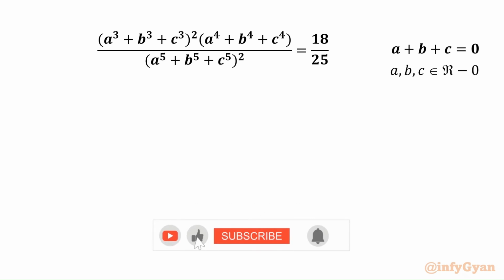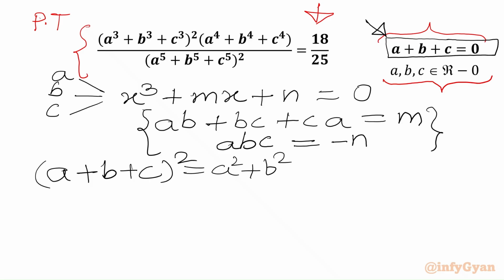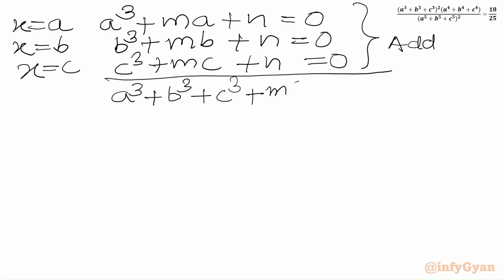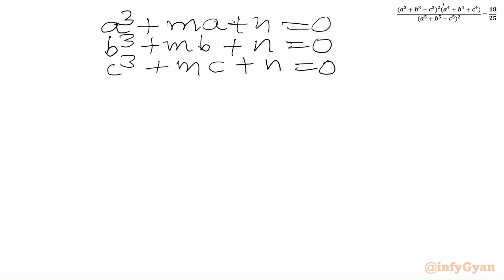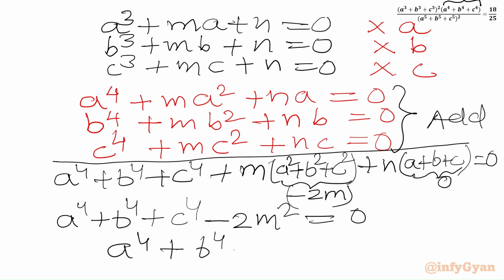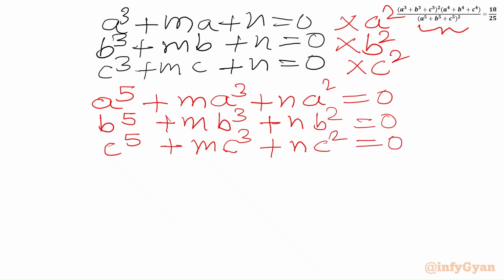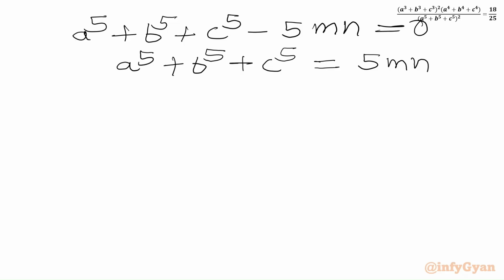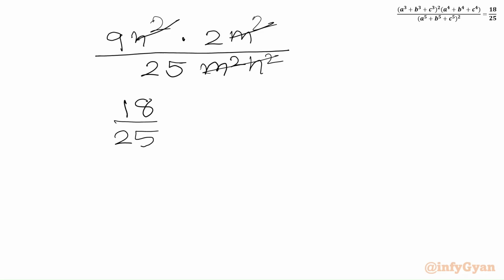An Amazing Algebra Problem- Give It a Try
In this video, we solve an amazing algebra problem, perfect for those preparing for Math Olympiads. This problem will enhance the understanding of complex expressions and skills of problem-solving. Watch as we break down the solution step-by-step, providing clear explanations and insights along the way.

🔍 In this video:

Tips and tricks for solving problem using Vieta's method.